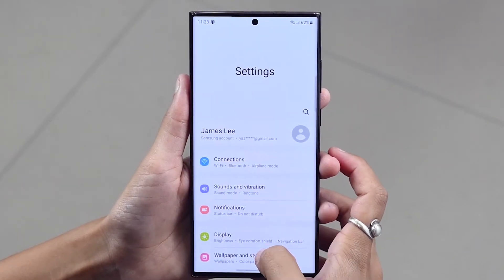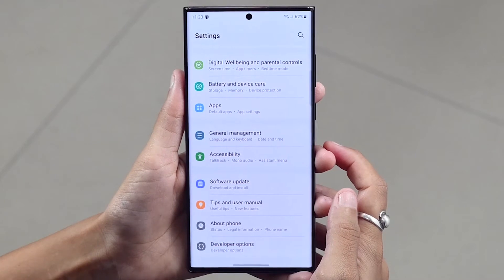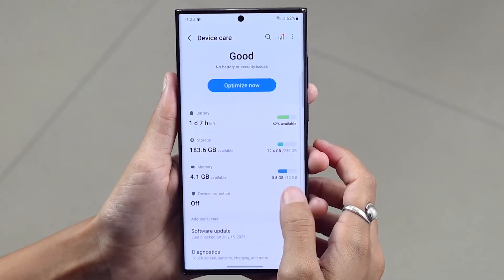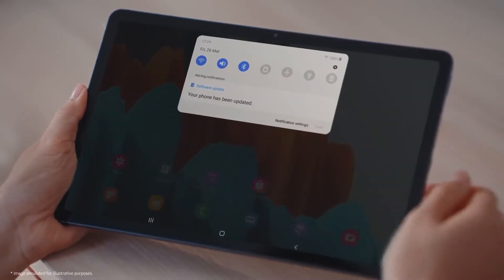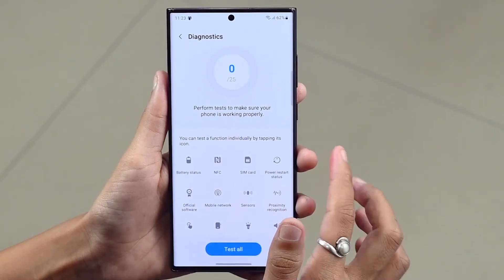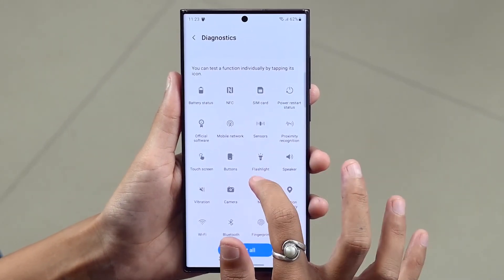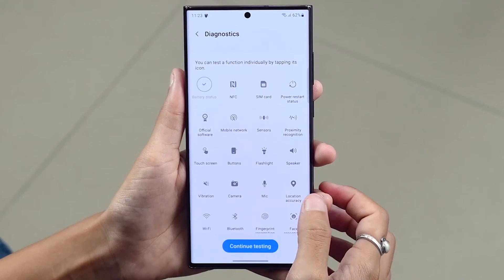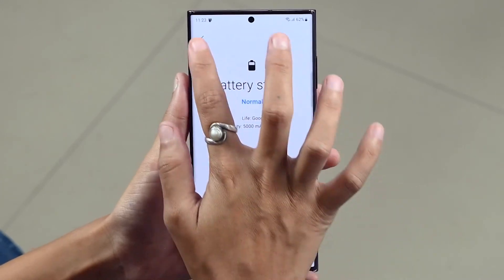Samsung Device Care Diagnostic | Check phone's hardware